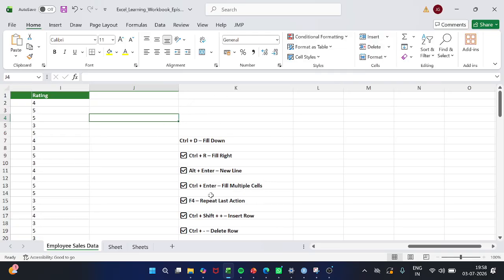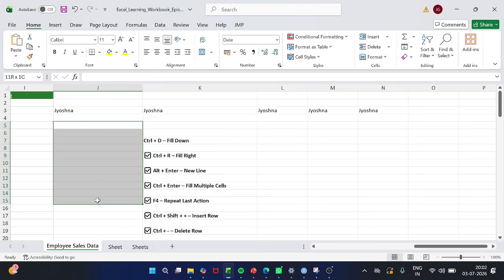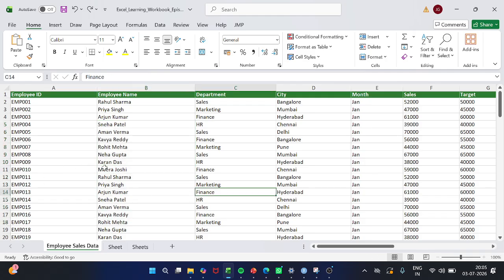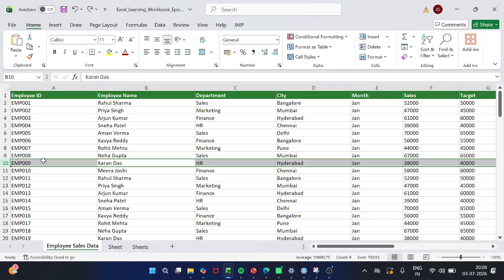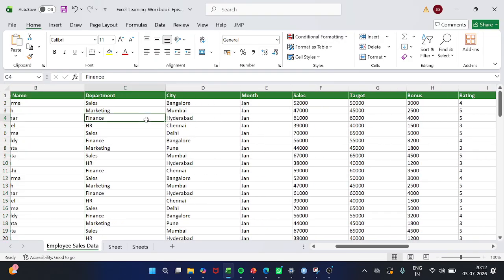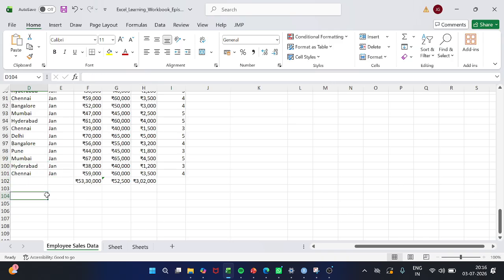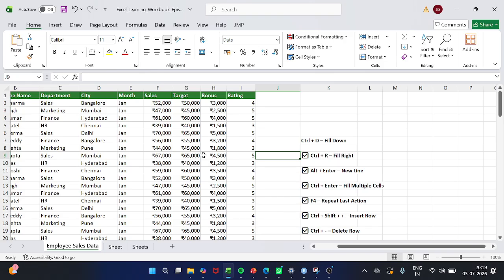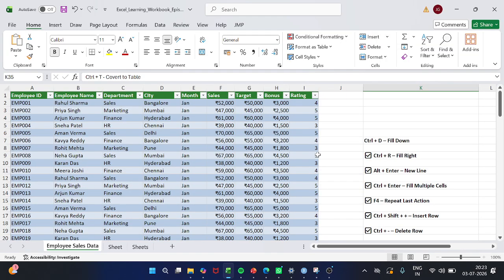Episode 3 - Work Faster in Excel with These 15 Hidden Shortcuts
In this video, you'll learn 15 hidden Excel keyboard shortcuts that can help you work faster, reduce mouse clicks, and improve your productivity. Whether you're a student, job seeker, office employee, or just starting to learn Microsoft Excel, these shortcuts will make your workflow much smoother.

Watch until the end for a bonus shortcut that every Excel user should know.

## In this video, you'll learn:

* Ctrl + D – Fill Down
* Ctrl + R – Fill Right
* Alt + Enter – New Line in a Cell
* Ctrl + Enter – Fill Multiple Cells
* F4 – Repeat Last Action
* Ctrl + Shift + + – Insert Rows/Cells
* Ctrl + - – Delete Rows/Cells
* Ctrl + Space – Select Entire Column
* Shift + Space – Select Entire Row
* Ctrl + Page Up / Ctrl + Page Down – Switch Between Worksheets
* Ctrl + ` – Show or Hide Formulas
* Ctrl + E – Flash Fill
* Ctrl + ; – Insert Today's Date
* Ctrl + Shift + : – Insert Current Time

**Bonus Shortcut:**

* Ctrl + T – Convert Data into a Professional Excel Table